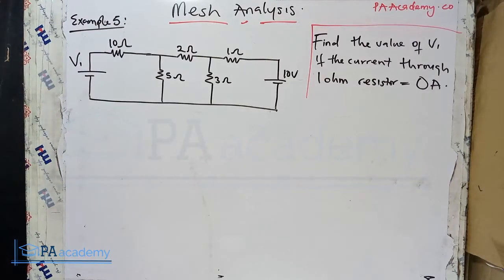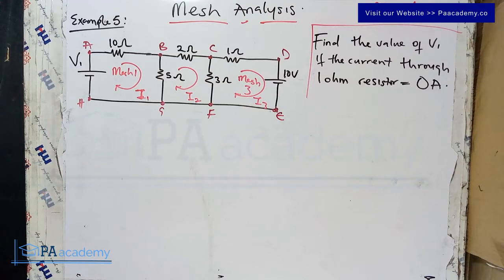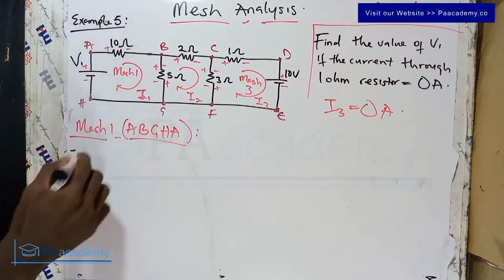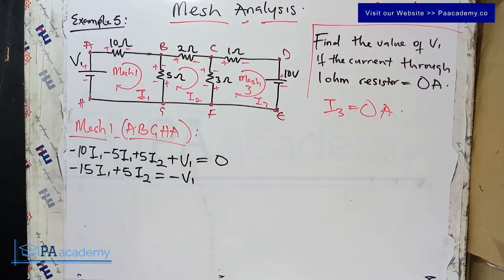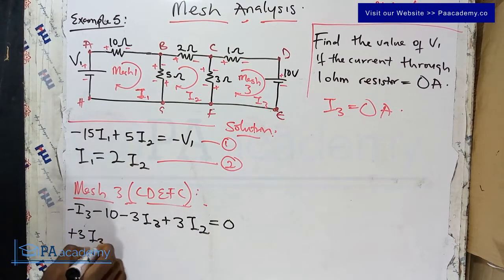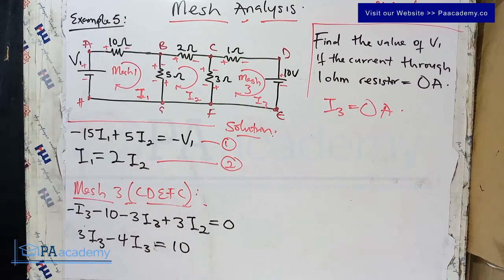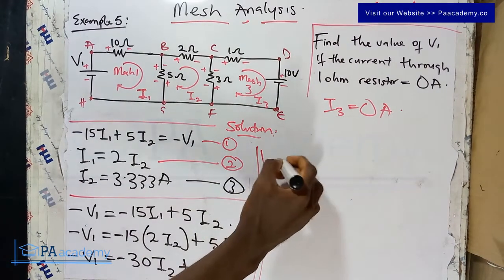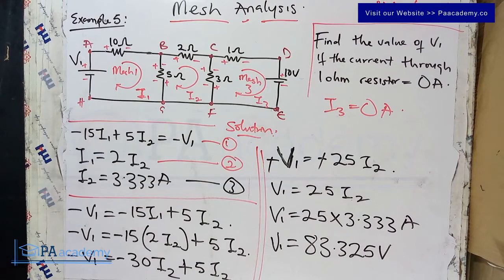Mesh Analysis #6. Find Mesh Circuit with Unknown Voltage Source. Basic Electrical Engineering Course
In this video, I'll be showing you how to solve questions on Mesh Analysis, how to simplify a circuit with more than two meshes, How to analyze the current flowing in a mesh and how to calculate the voltage in a mesh and lots more. This video is part of the video series on circuit analysis and circuit theory in Electrical and Electronics Engineering.

Thanks
PA Academy